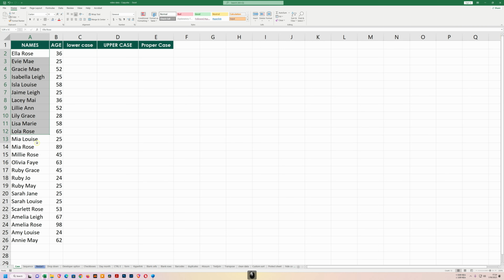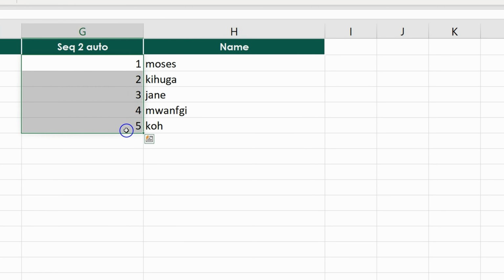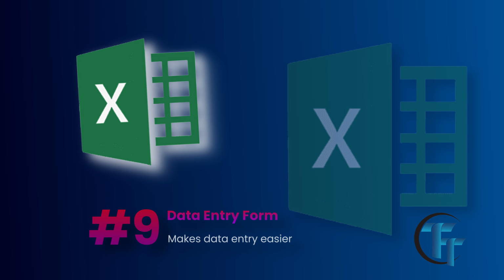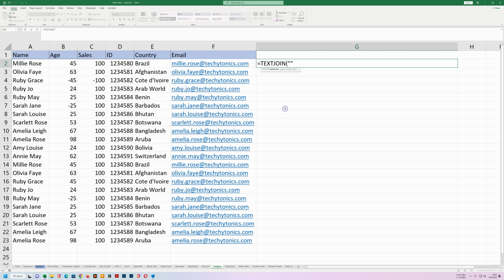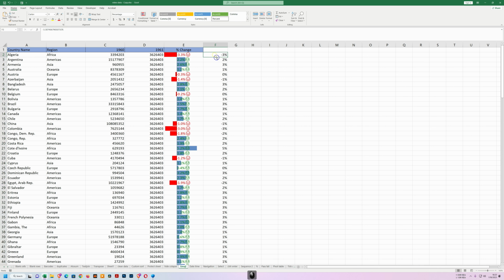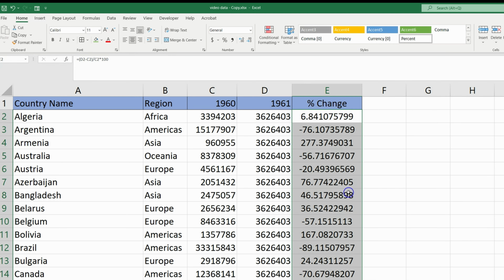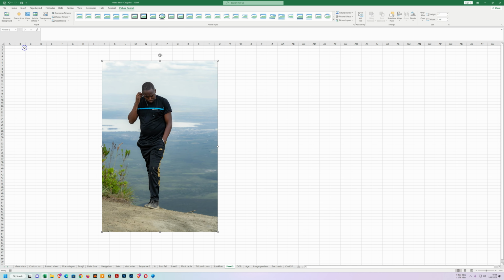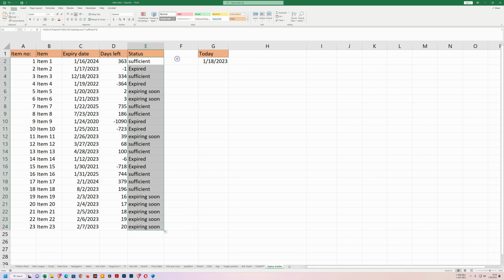Top 48 Excel Tips and Tricks That will SAVE You HOURS in 2023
Welcome to our latest video on the Top 48 Excel Tips and Tricks That will SAVE You HOURS in 2023! Whether you're a beginner or an advanced Excel user, these tips and tricks will help you work faster and more efficiently in the new year. From shortcuts to formatting tricks, we've got everything you need to know to take your Excel skills to the next level. Don't miss out on this essential guide to Excel in 2023!

Here are a few of the tips and tricks you can expect to learn in this video:

How to quickly change the case the fonts used in excel
How to use the "Flash Fill" feature for efficient data entry
How to use the "IF" and "Nested IF" functions for advanced data analysis
How to use the "PivotTable" feature for data summarization
How to use "Macros" for automating repetitive tasks

Chapters

00:00 - Intro
00:35 - Font case
01:53 - Create drop-down
02:46 - Developer options
03:19 - Checkboxes
04:31 - Sequence - normal/automatic
06:28 - Automate
10:10 - Know the day
11:30 - CTRL + E super shortcut
13:58 - Data entry form
15:07 - Hyperlink
16:01 - More than one entry in a cell
16:45 - Manipulate multiple blanks
17:29 - Remove multiple rows
17:54 - Launch shortcut
18:34 - Create barcodes
19:05 - Remove duplicates
19:33 - Autosum
20:19 - Textjoin
21:07 - Transpose
21:40 - Replace multple
22:03 - Move
23:08 - Custom filter/sort
23:47 - Protect sheet
25:49 - Hide
26:54 - Visualize - color and emoji
28:29 - Today's date and time
28:47 - Navigate with shortcuts
29:40 - Select Selectively
30:47 - Paste across multiple cells
31:35 - Numbers series
32:26 - Date Series
33:28 - Percentage the right way
34:58 - Pass or fail table using IF
36:03 - Pivot tables
36:58 - Dark theme in excel
37:37 - Autocorrect to autofill
38:25 - Formatting - tick and cross
39:37 - Visualization - sparklines
40:19 - Remove image background
40:56 - Ilovepdf.com
41:31 - Visualization
41:59 - Calculating DOB from age
42:21 - Calculating age from DOB
42:56 - Creating image previews
44:01 - Charts made easy
44:29 - ChatGPT - Mr know it all
45:22 - Nested IF - expiry tracker
48:01 - Outro